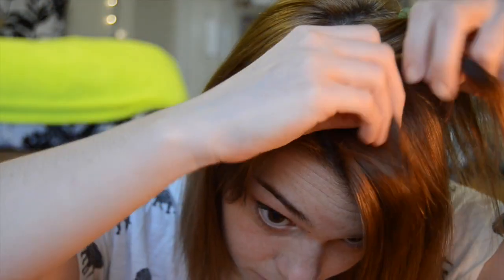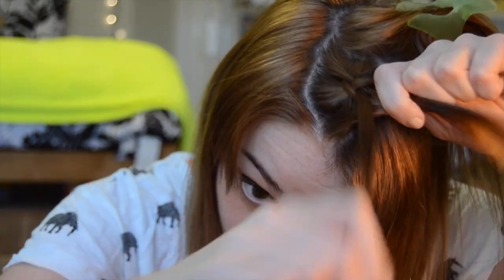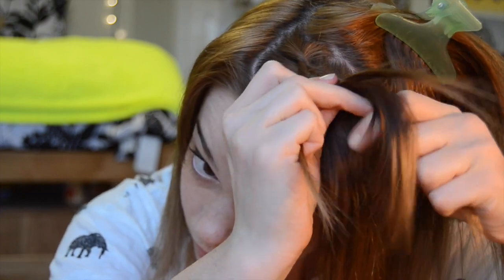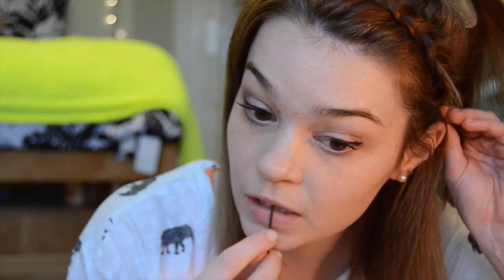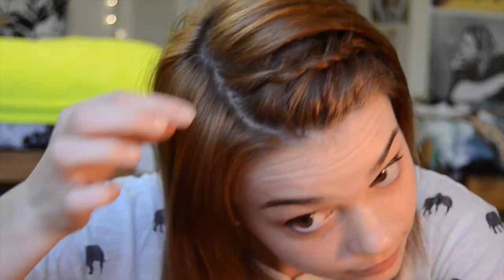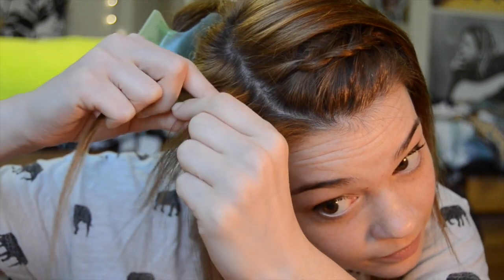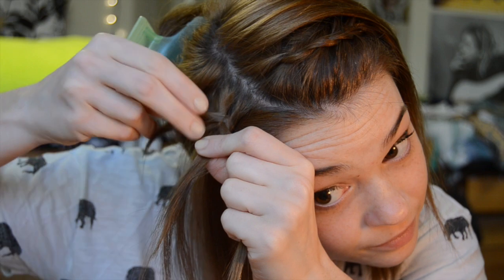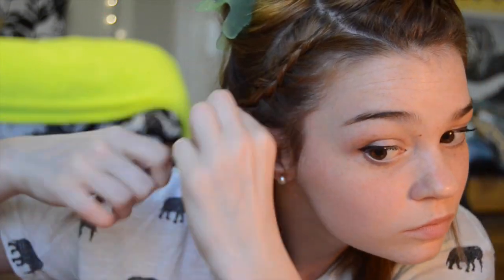Braided Hair Styles For Short Hair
This video is about Short Hair Styles